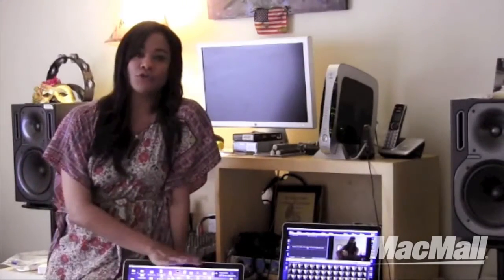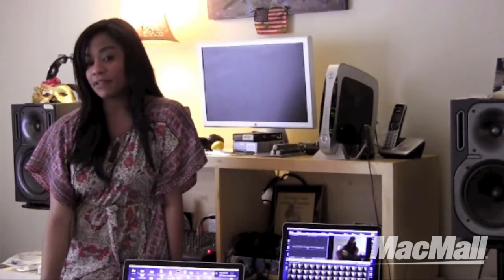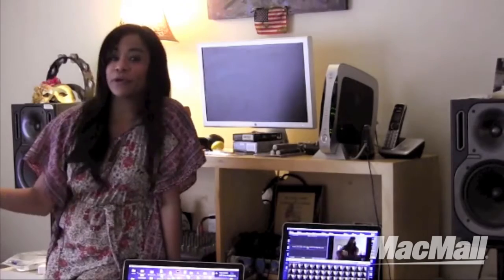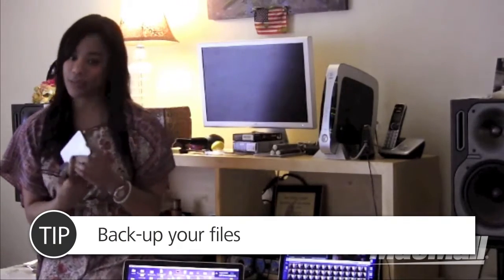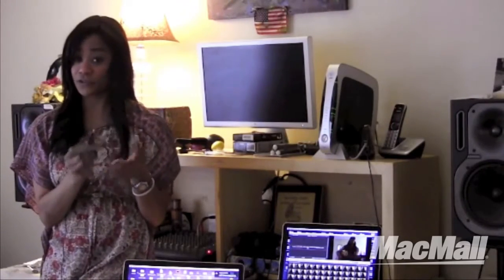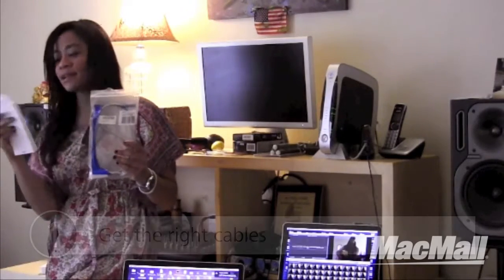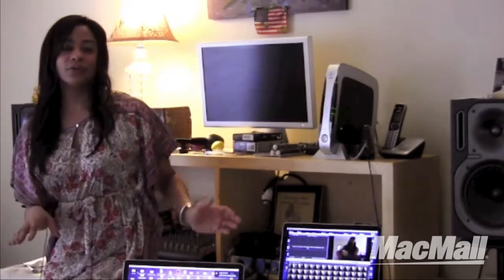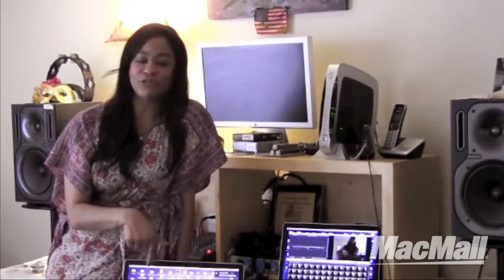Learn How to Transfer Files to the New MacBook Pro with Retina display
Watch Tasha Taylor as She Makes the Easy Switch to the New MacBook Pro with Retina display.